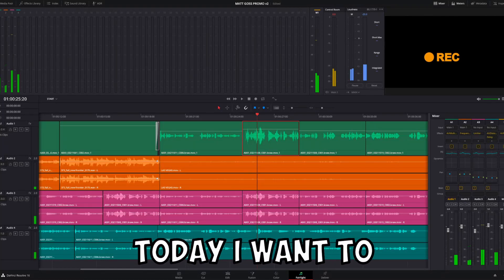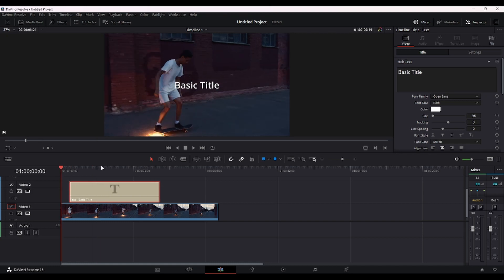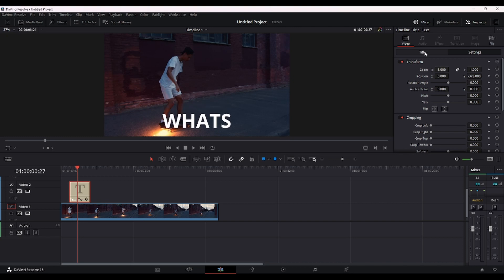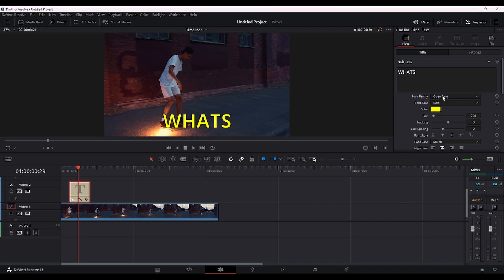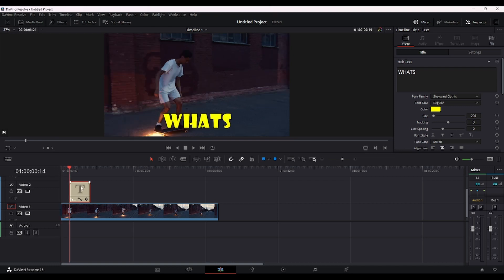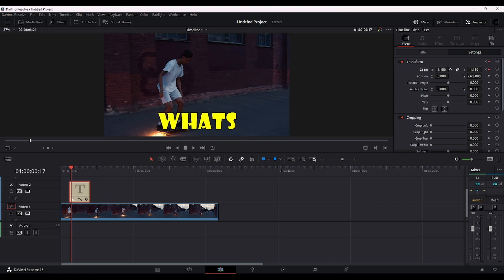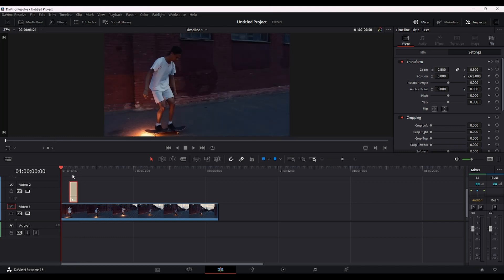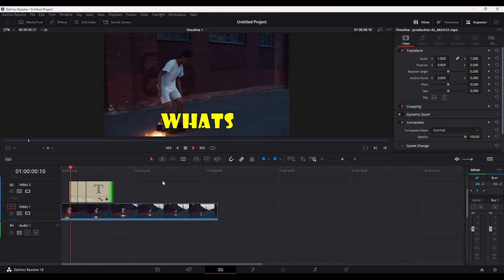How To Create AWESOME Text/Subtitles In Davinci Resolve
In this video, I will show you how to make awesome subtitles for your awesome youtube videos in Davinci Resolve (current version 18) so you can create epic gaming or whatever else videos :)

hope this is useful. Let me know what you think and where should I improve!